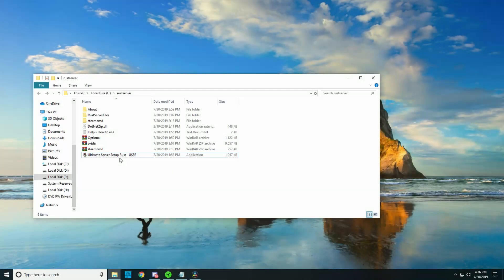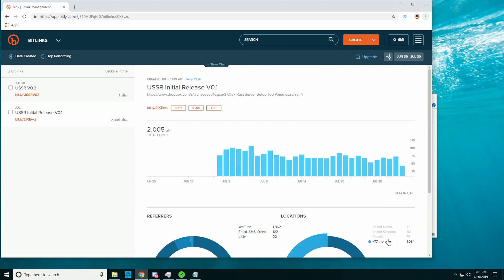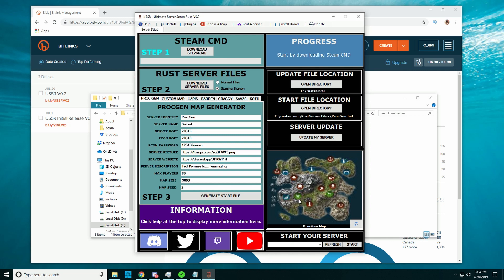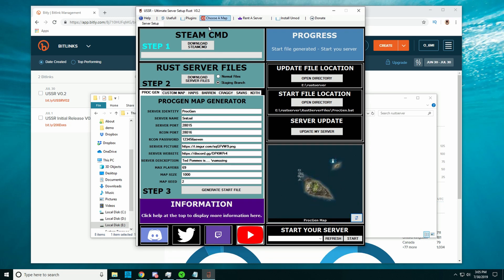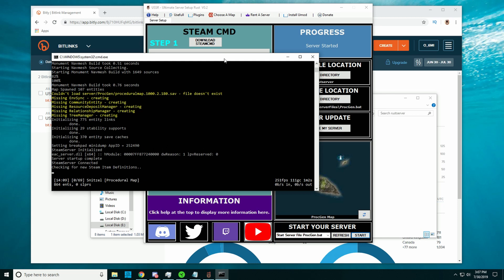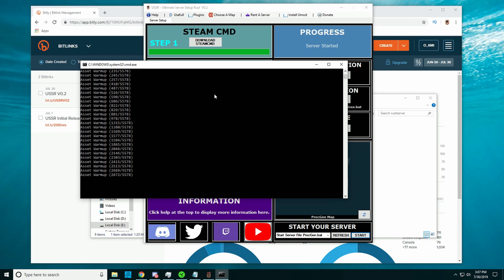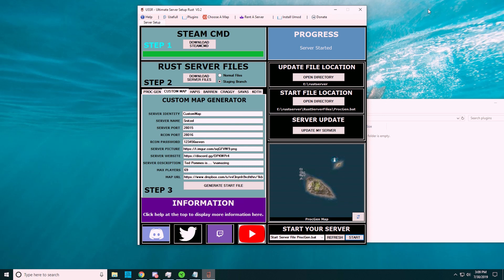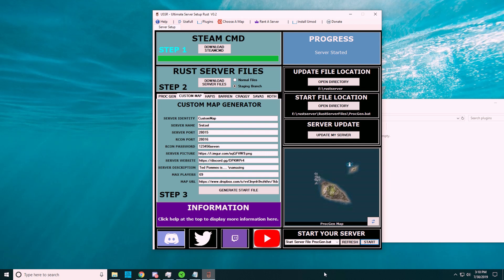USSR! 0.2 Update - Install Umod - Map Preview - Start Server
Thanks for all the feedback i got :) UHHUUUWAA!

V0.2
Added Install Umod
Added download Staging Branch option
added map preview
Added start server optiopn

Any feedback is appreciated, consider giving a like if you actually liked the video, so i know this is what people want to see.

TED